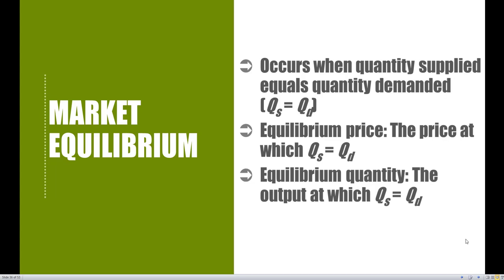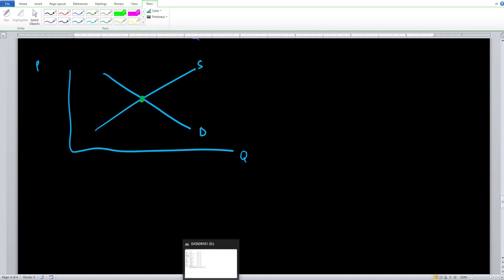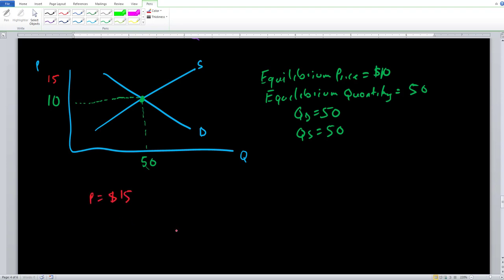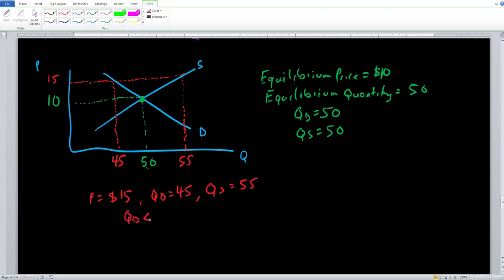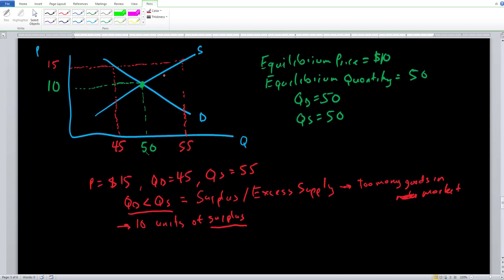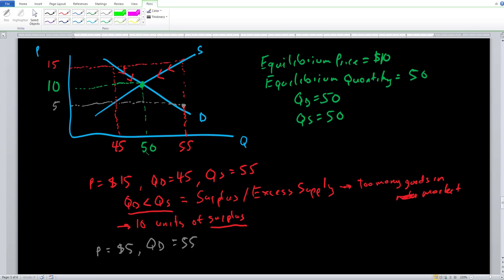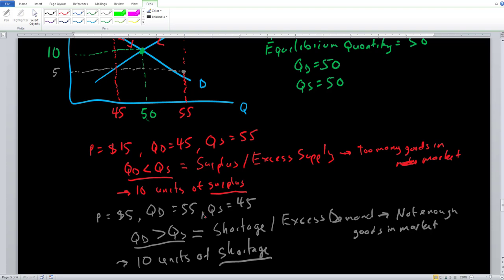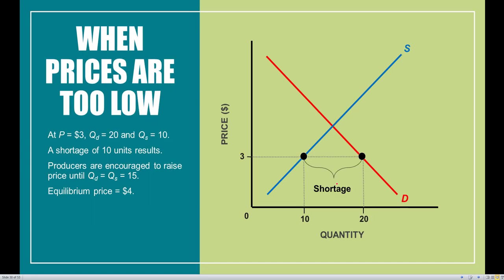ECO 2013/2023 Macroeconomics/Microeconomics -- Chapter 3.09: Market Equilibrium